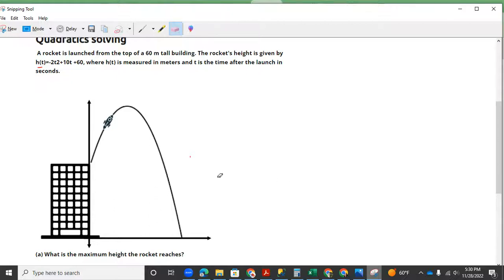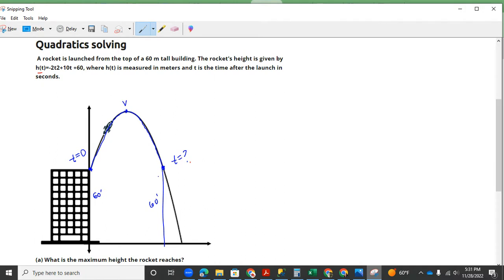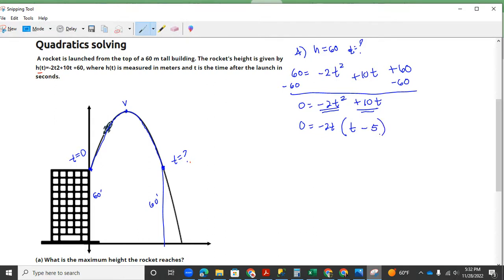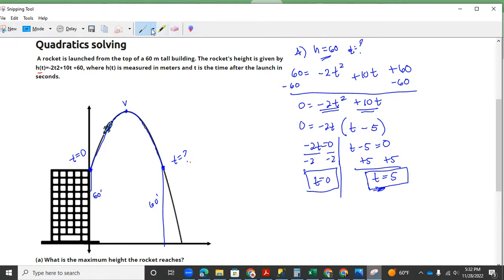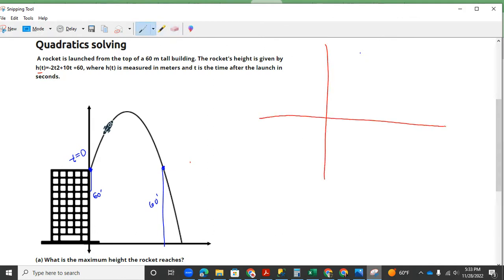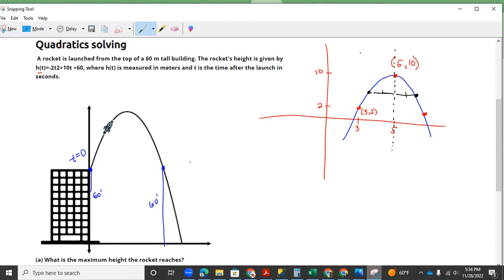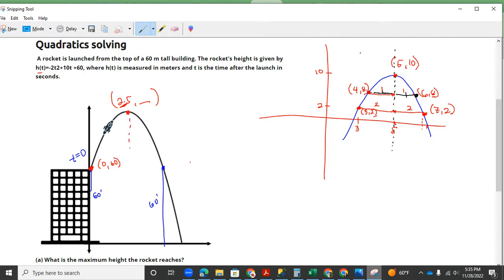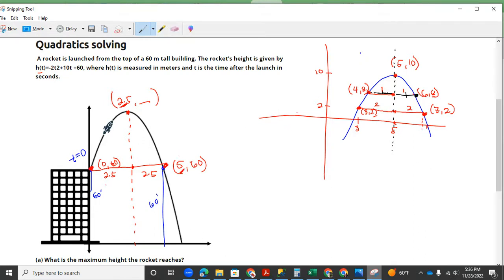Quadratic function, word problem